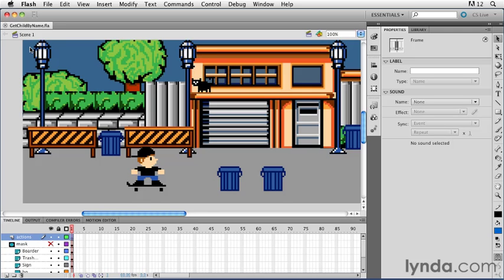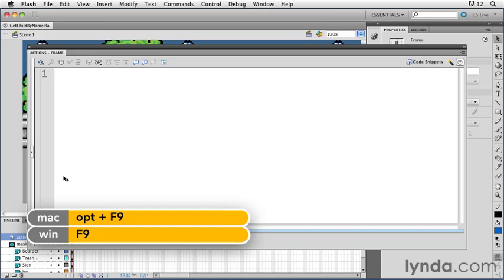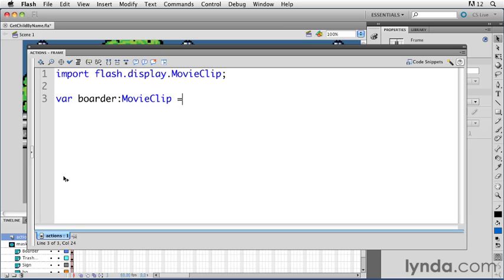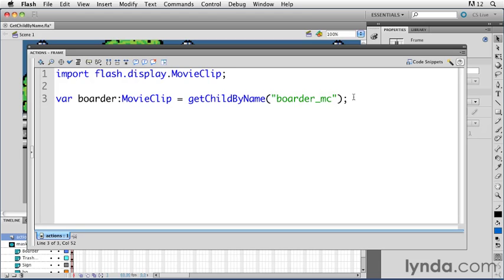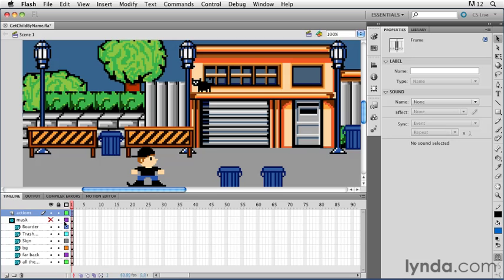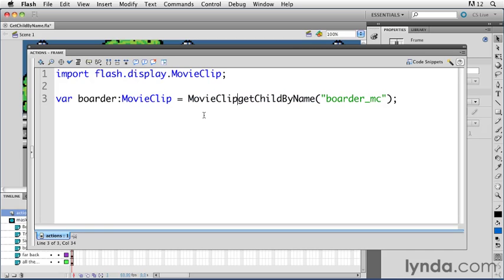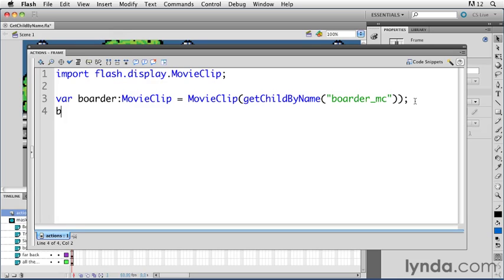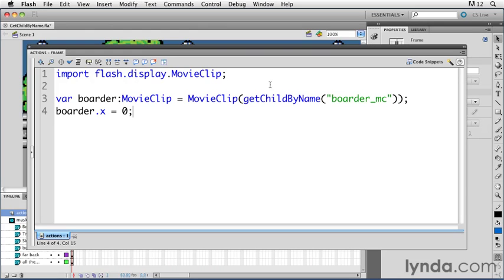0312 Using the getChildByName method